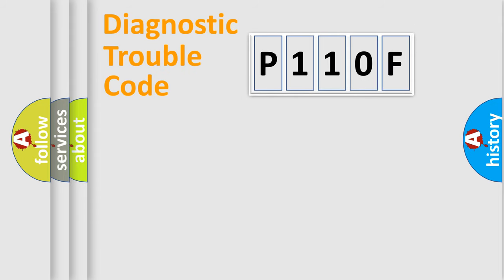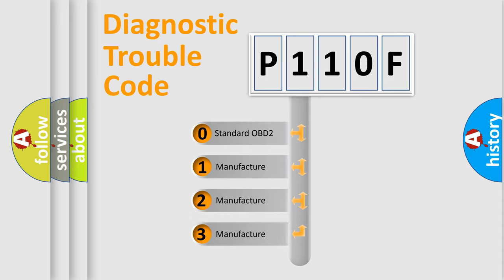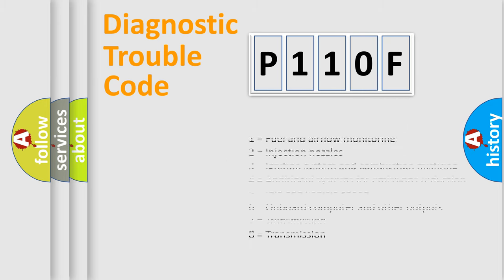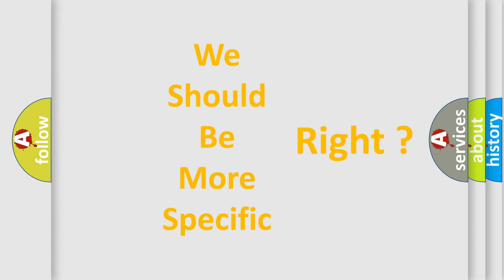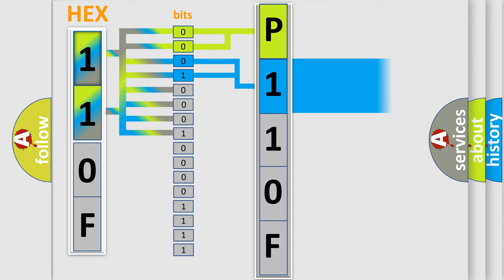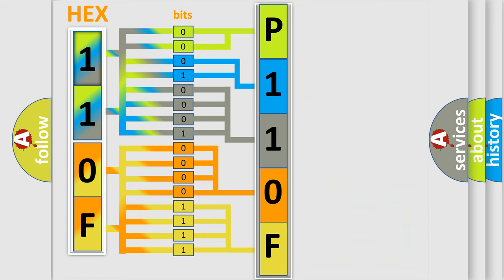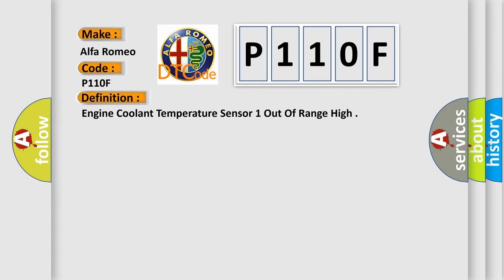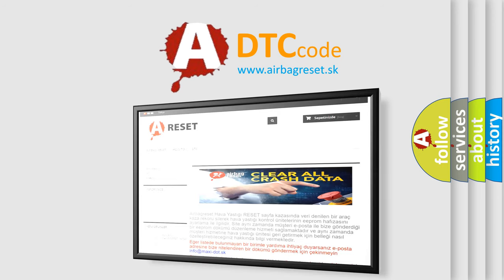DTC Alfa-Romeo P110F Short Explanation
Contents:
0:21 Basic DTC analysis according to OBD2 protocol standard.
1:48 Insight into programming
2:58 A diagnostically understandable description of the Diagnostic Trouble Code
3:05 Basic error definition

Make:
Alfa Romeo
Code:
P110F
Definition:
Engine Coolant Temperature Sensor 1 Out Of Range High
Description:
The Engine Coolant Temperature Sensor Signal voltage is above 5.0 volts.
Cause:
Ect Signal Circuit Shorted To Voltage